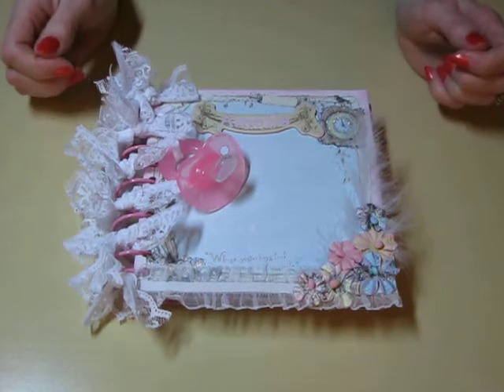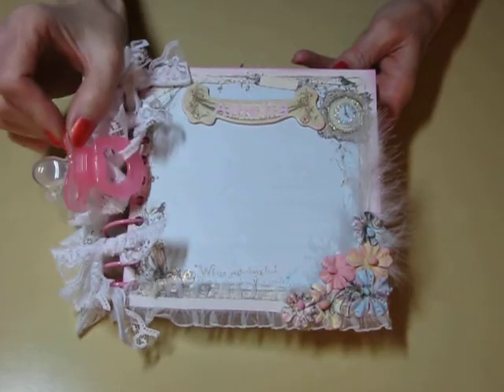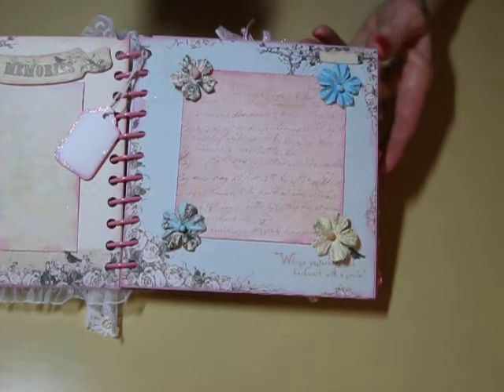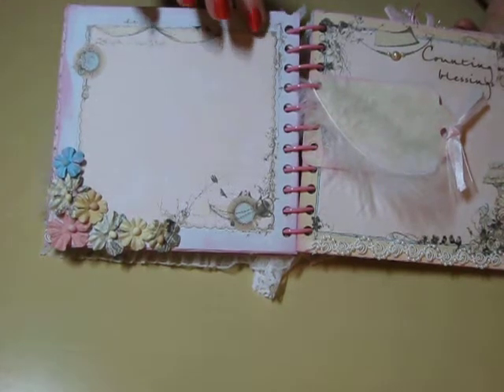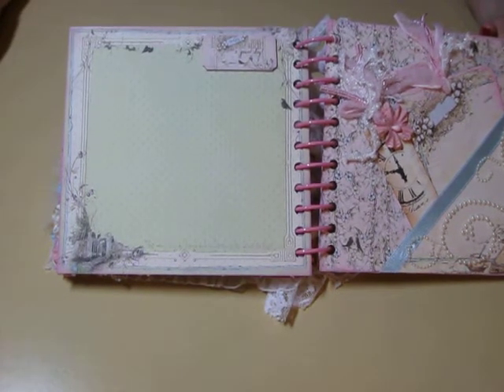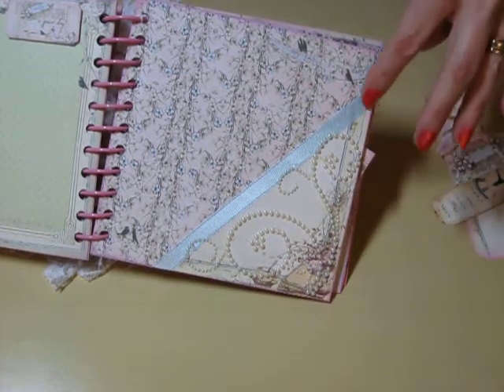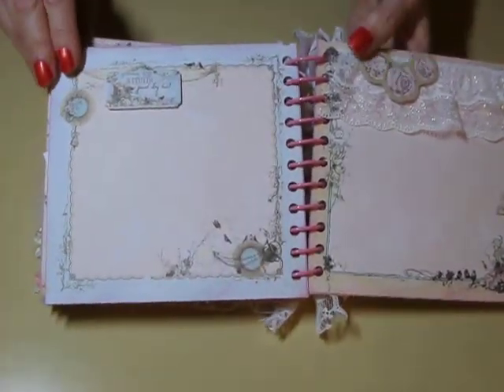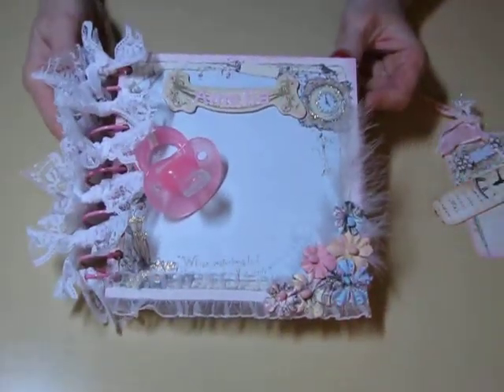Another Baby Girl Mini Album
Baby Girl Mini Album made with Prima Pixie Glenn